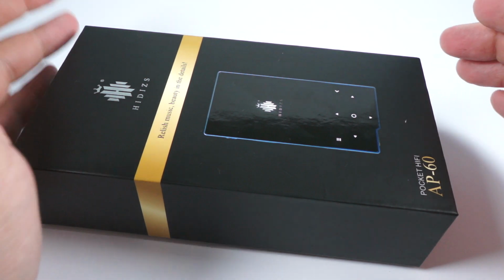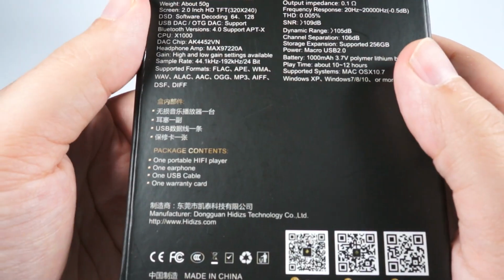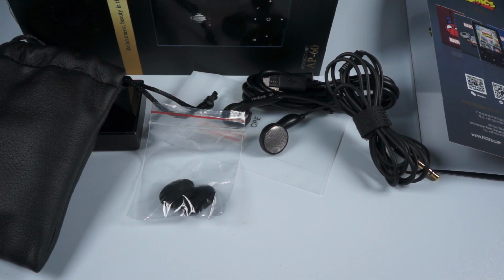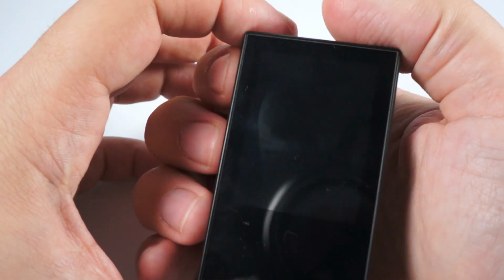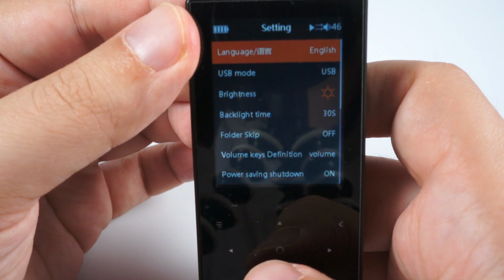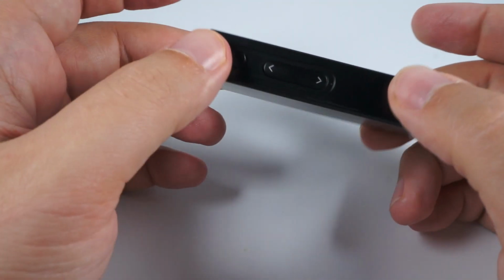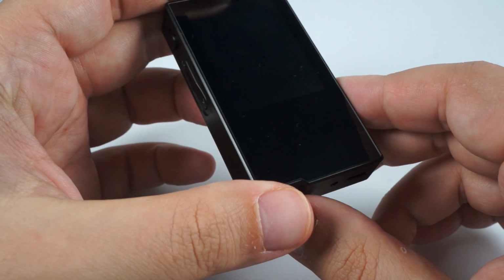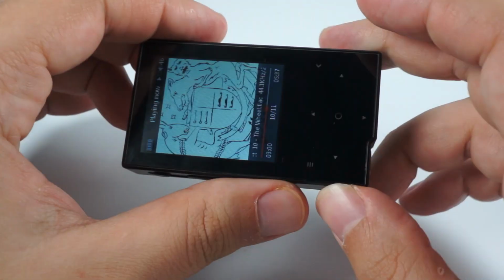Review of Hidizs AP60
Nice small and affordable player from well-known manufacturer